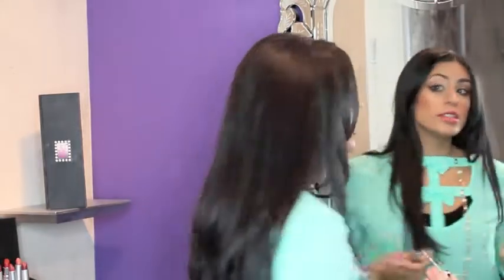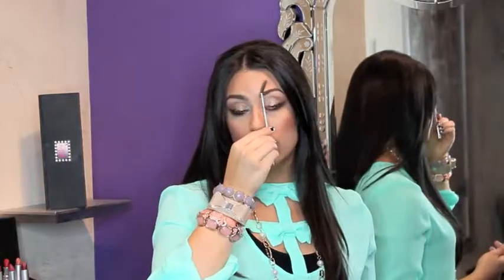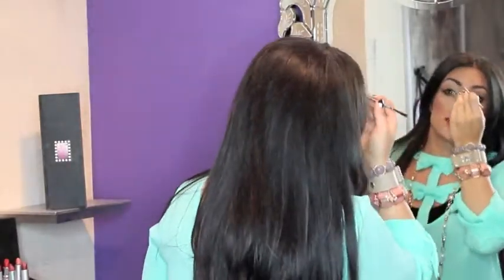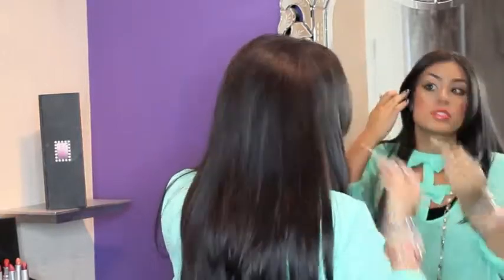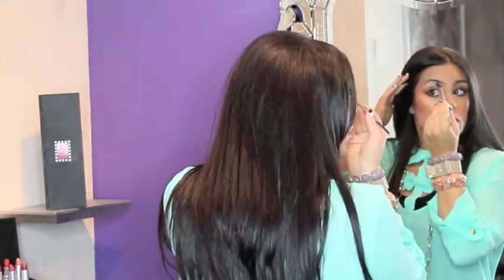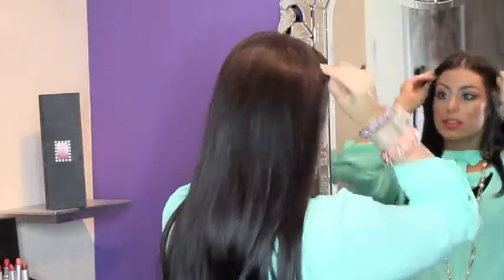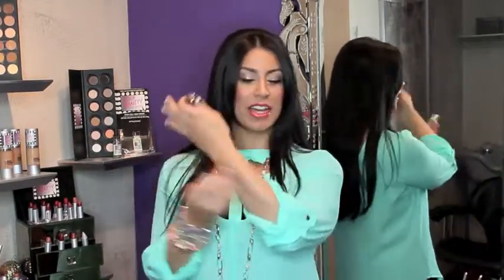Brows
The perfect way to fill in your brows! Any questions, just ask.